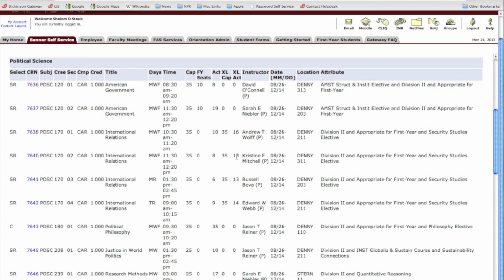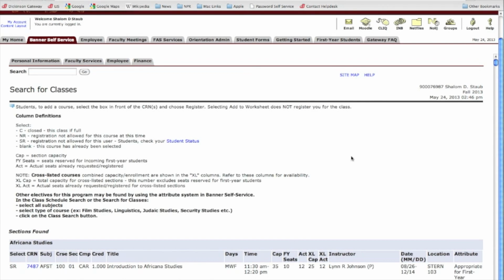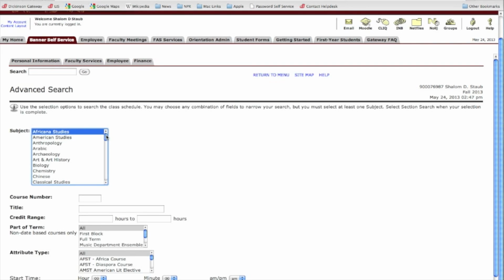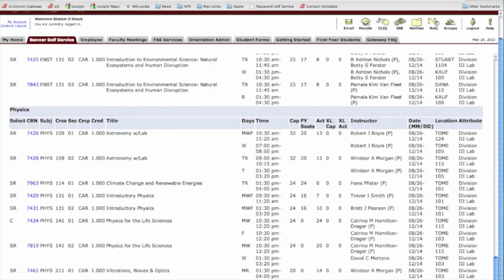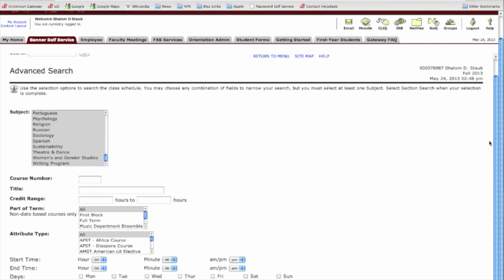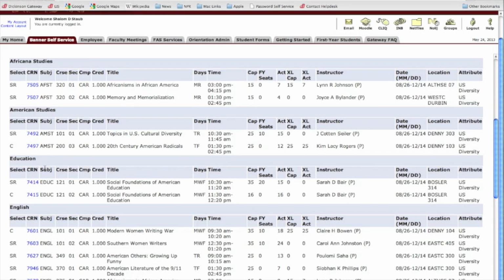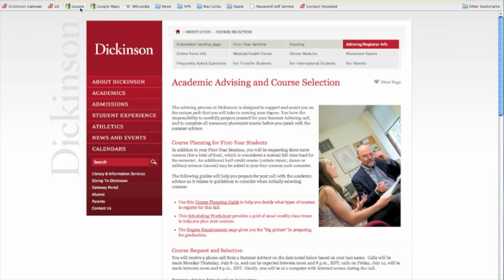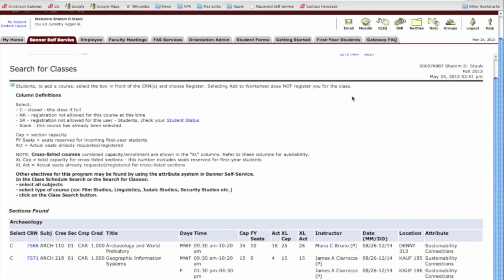Searching in Banner: Searching by Attribute